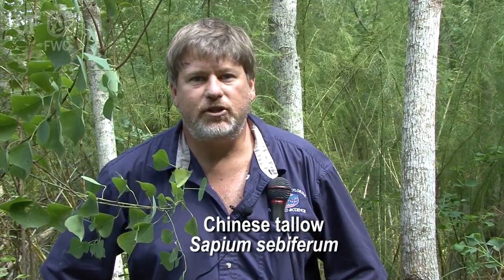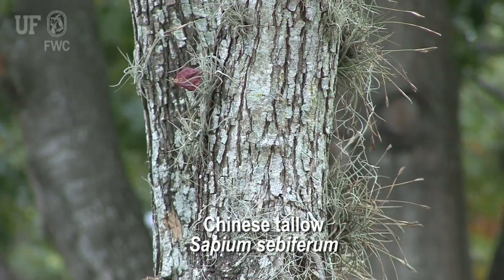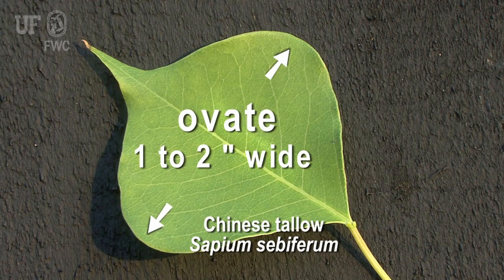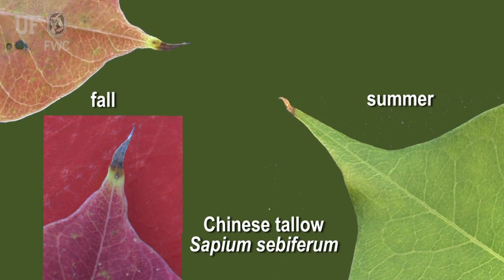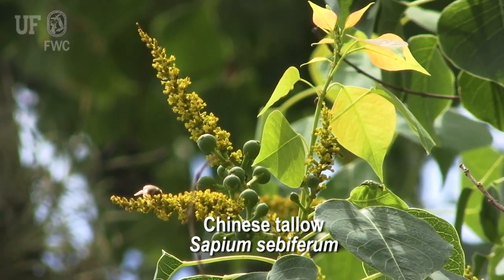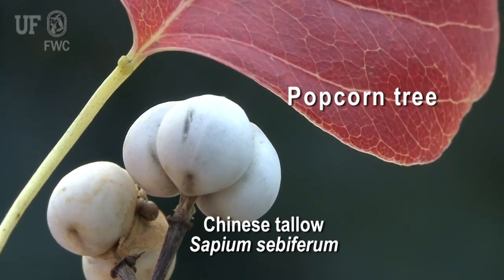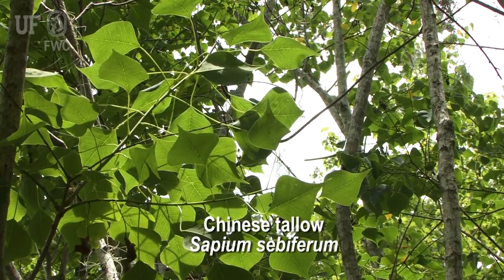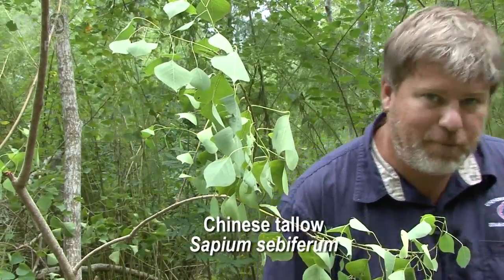How to identify Chinese Tallow Sapium sebiferum